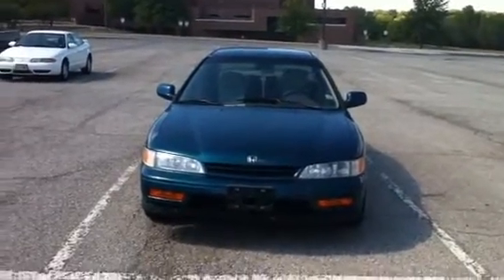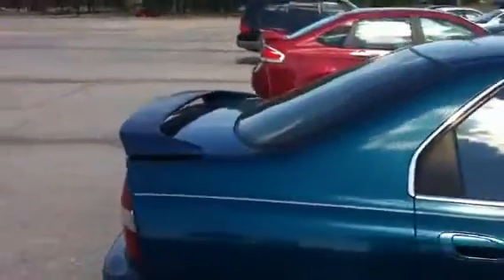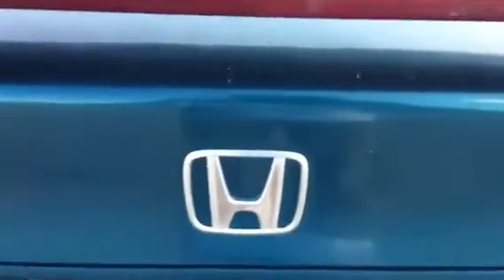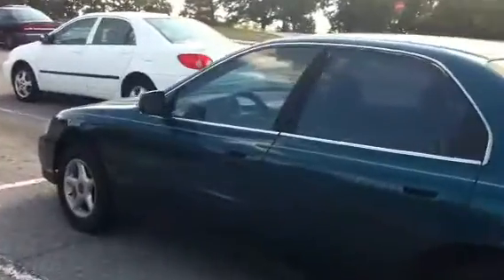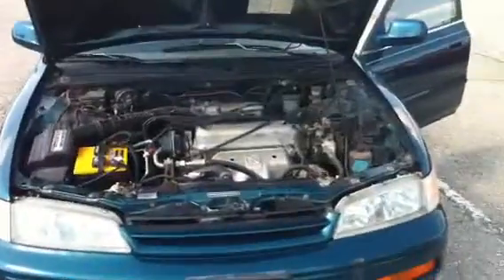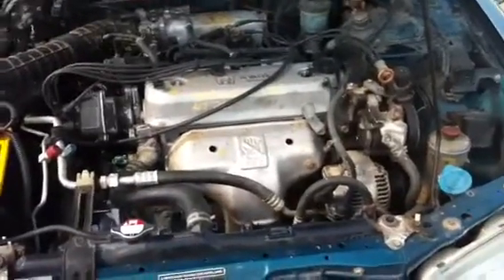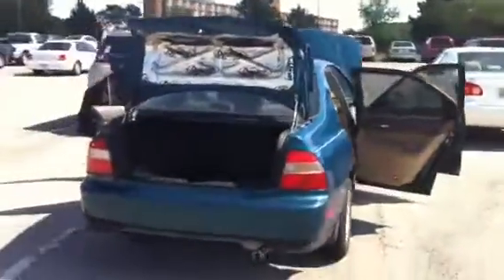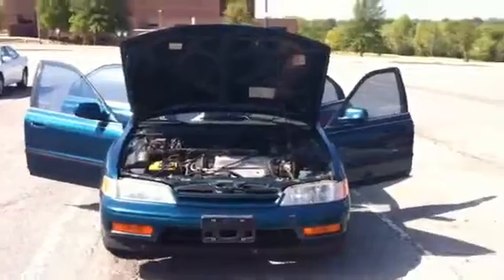Cribs: my 95 Accord...but it's a car! Lol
Lol I have no idea how to do a pimp my ride spoof so I just ran with it, lol pretty funny if I do say so myself!